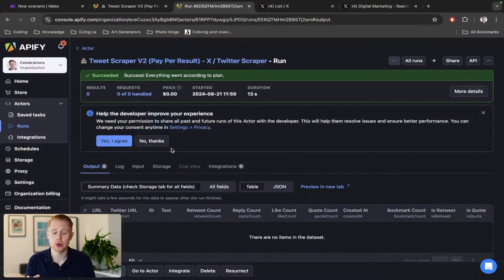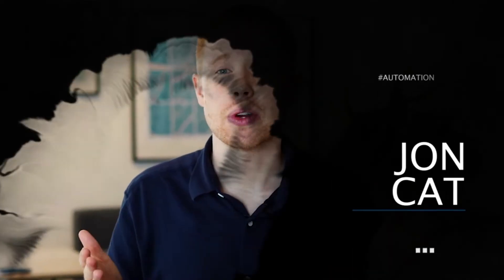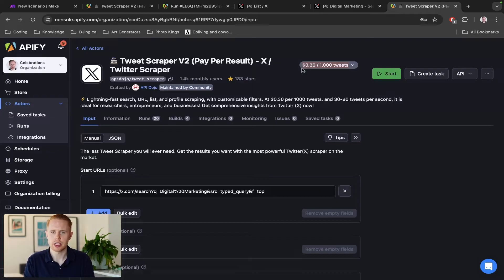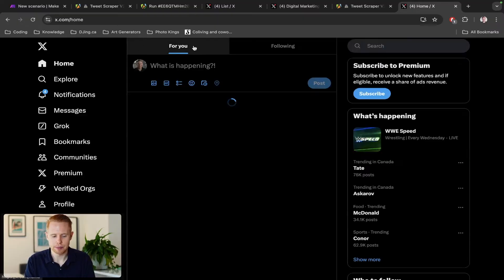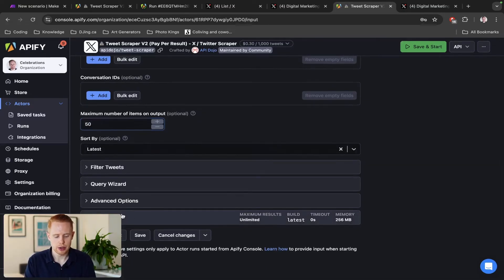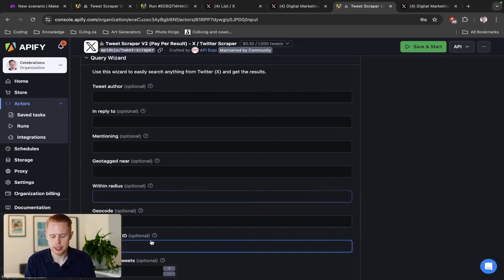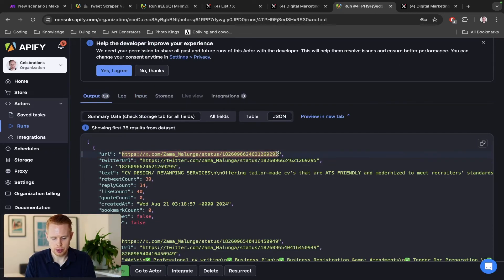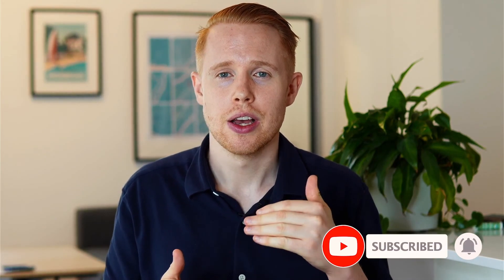How To Web Scrape Anything On Twitter In 5 Minutes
🌍 COMMUNITY

📚 SUMMARY
In this video we walk how you can scrape anything on x.com (formerly twitter), in just minutes.

⌛ TIMESTAMPS
0:00 Intro
1:30 Setting up web scraper with Apify
8:25 Conclusion